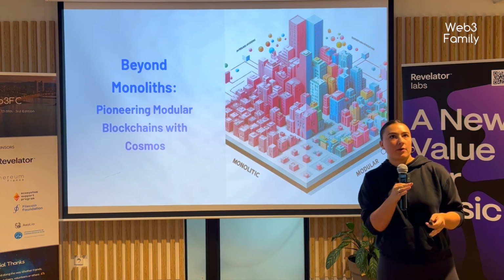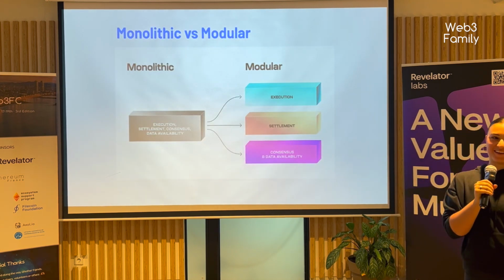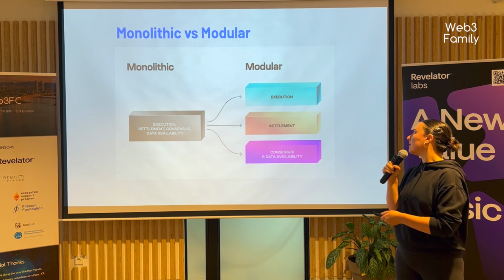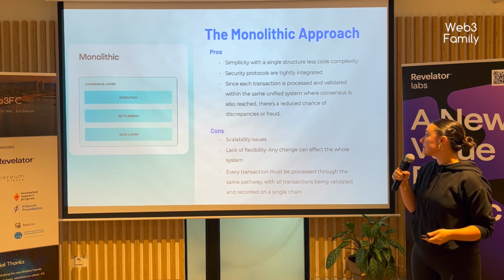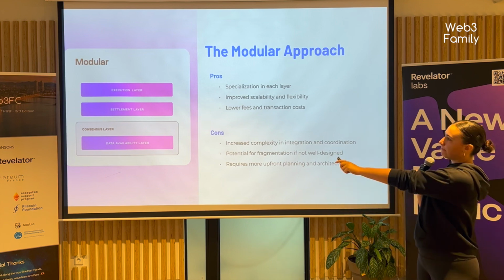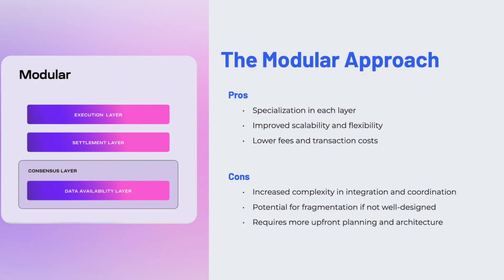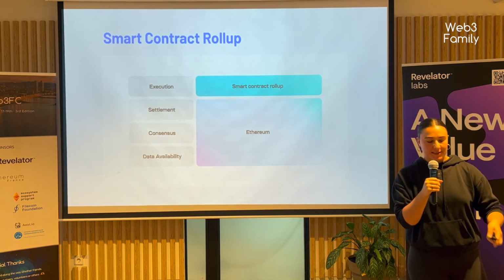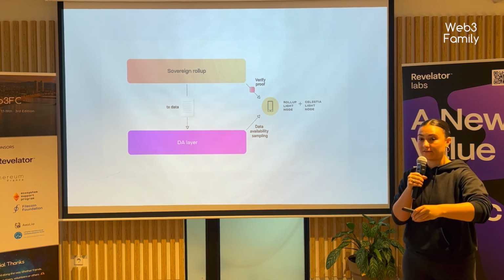Talk on “Beyond Monoliths: Pioneering Modular Blockchains with Cosmos” by Samantha Ricotta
Talk on “Beyond Monoliths: Pioneering Modular Blockchains with Cosmos” by Samantha Ricotta, Cosmos SDK Developer Relations Engineer @ Binary Builders.